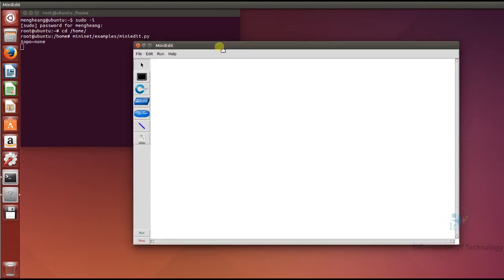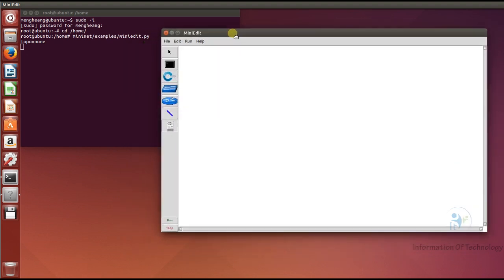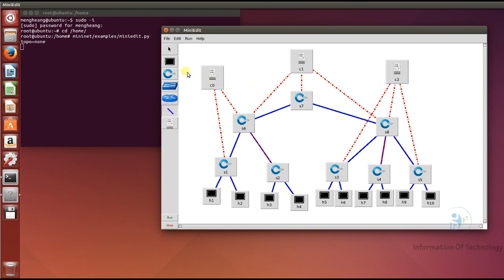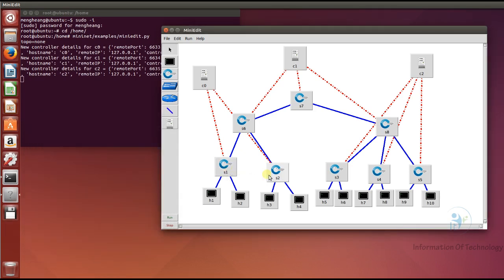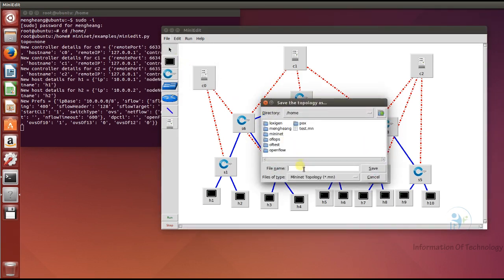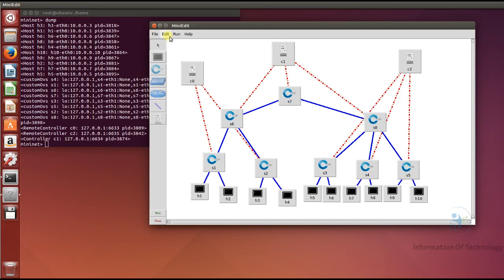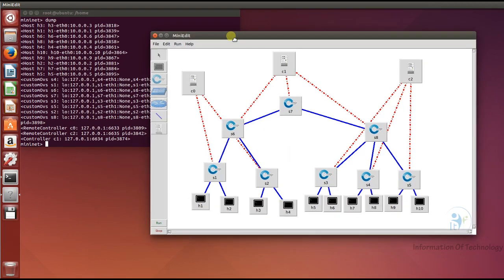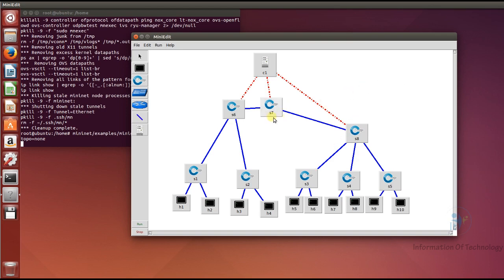How to use MiniEdit in Mininet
Mininet's graphical user interface. The Mininet network simulator includes MiniEdit, a simple GUI editor for Mininet. MiniEdit is an experimental tool created to demonstrate how Mininet can be extended.

If have questions about MiniEdit can ask me below! thanks